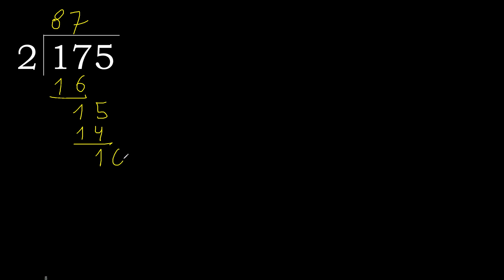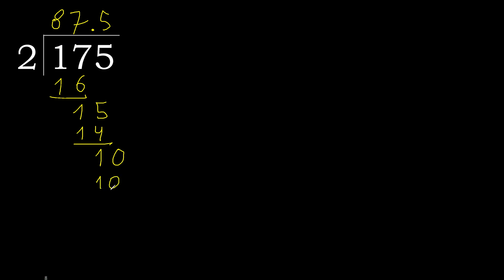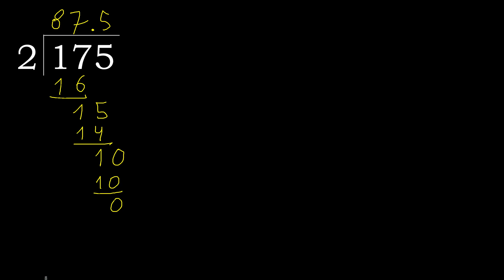Divide 175 by 2 , decimal result . Division with 1 Digit Divisors . How to do